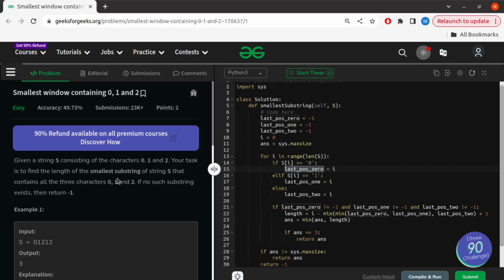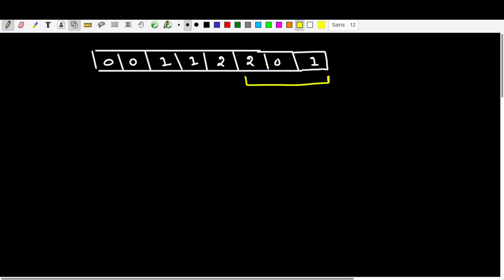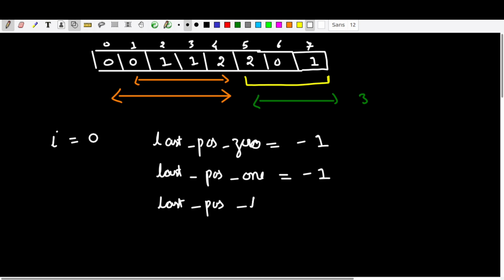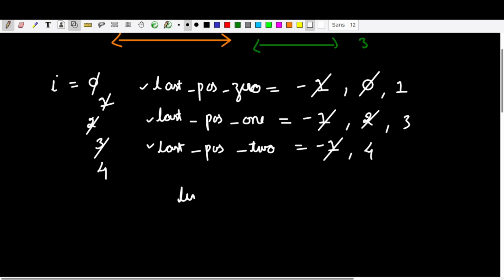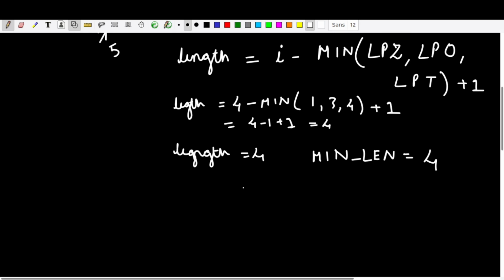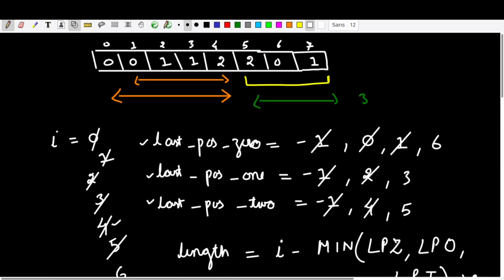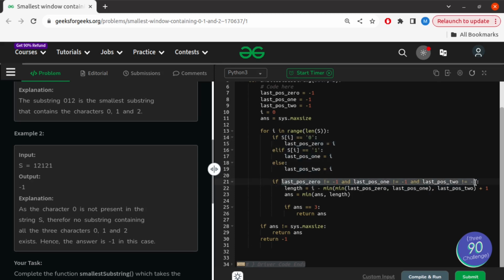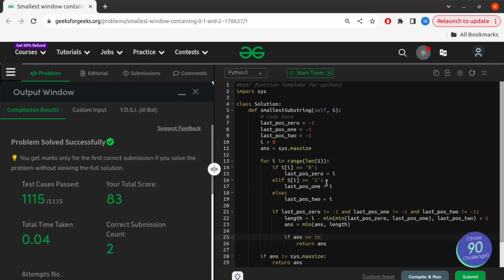GeeksForGeeks | Smallest window containing 0, 1 and 2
Given a string S consisting of the characters 0, 1 and 2. Your task is to find the length of the smallest substring of string S that contains all the three characters 0, 1 and 2. If no such substring exists, then return -1.

0:00 Problem Statement
1:10 Solution
9:35 Code